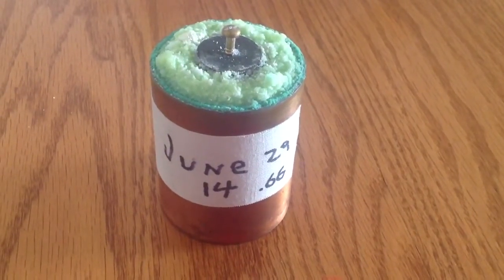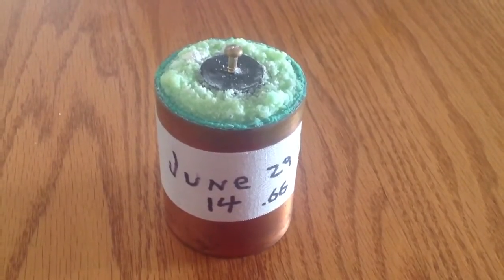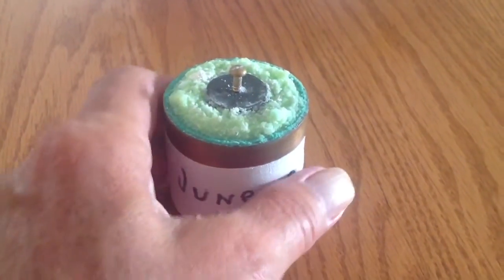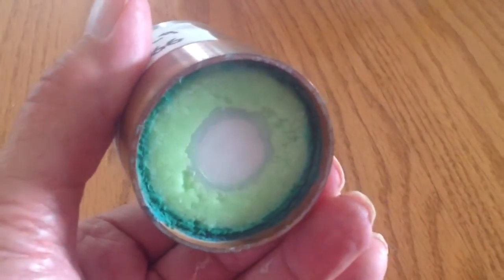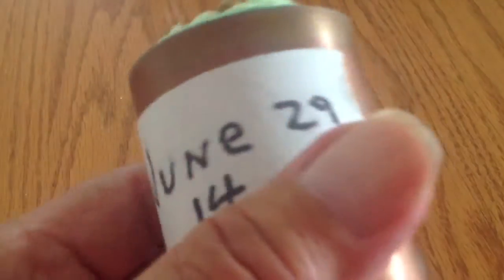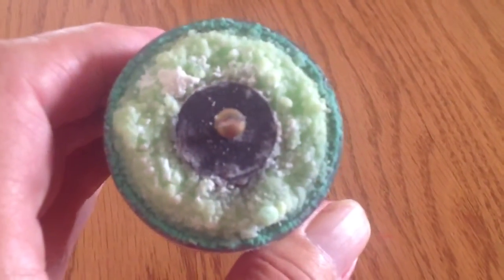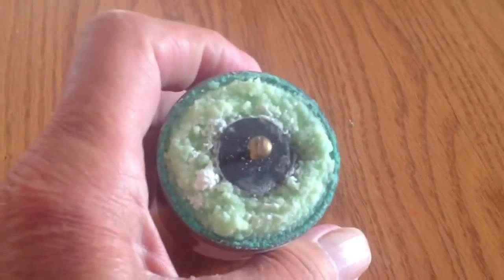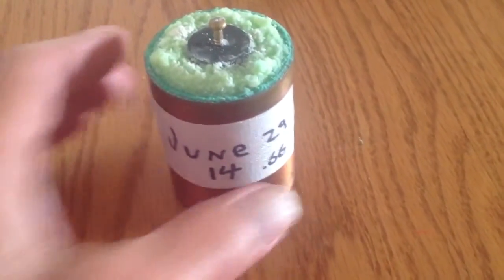Freezer cold crystal battery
Video says it all.   Its a water mix that's drying out. but staying cold.